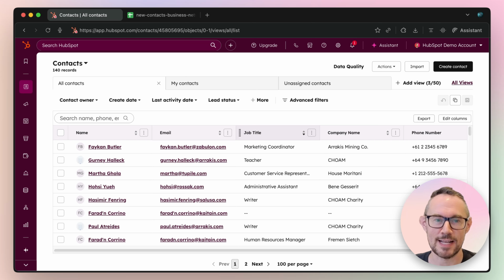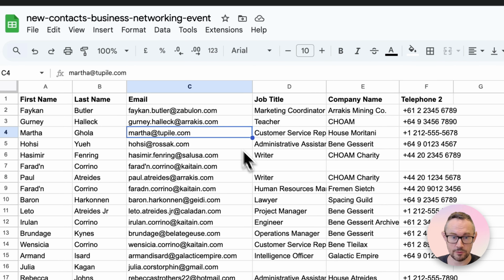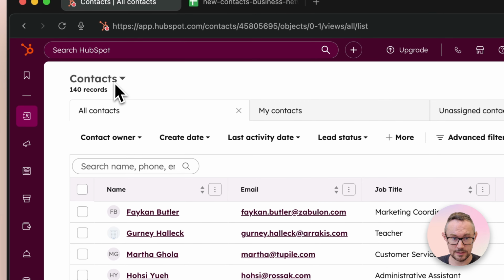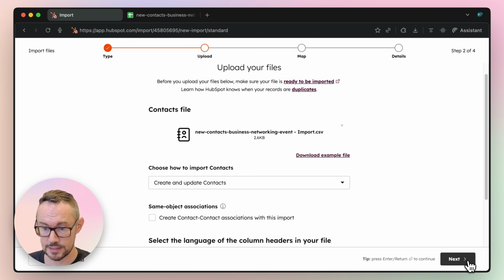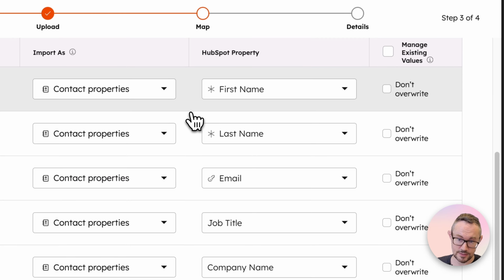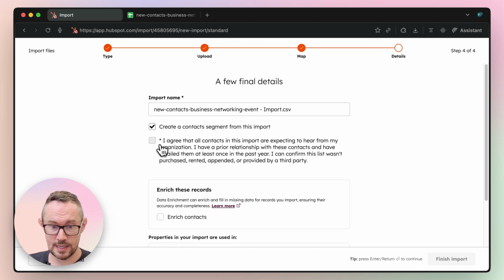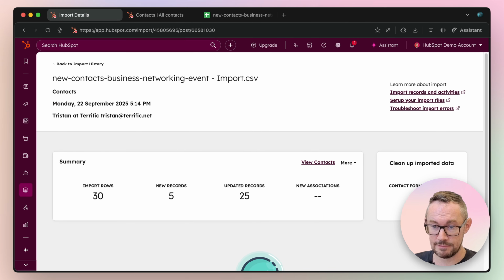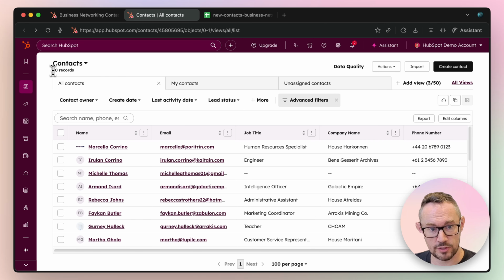How to import to HubSpot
HubSpot Tutorial for Beginners 2025: Learn step by step how to import contacts into HubSpot the right way. This beginner-friendly guide shows you how to prepare your file in Google Sheets, export to CSV, and import into HubSpot. I’ll walk you through the process clearly, highlight common mistakes, and share two pro tips to keep your CRM clean. By the end, you’ll be confident importing contacts into HubSpot without errors — even if it’s your first time using the platform.

If you haven't had a chance yet, check out HubSpot for free